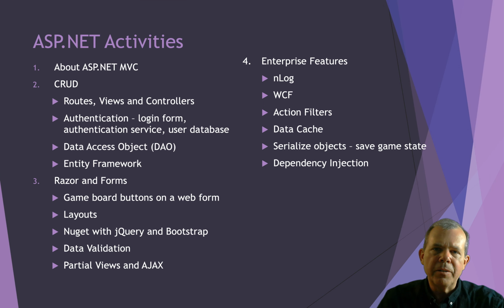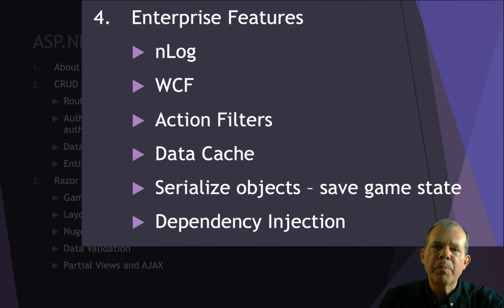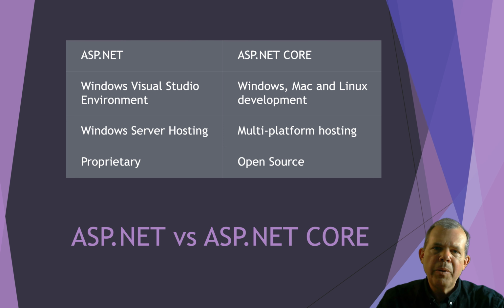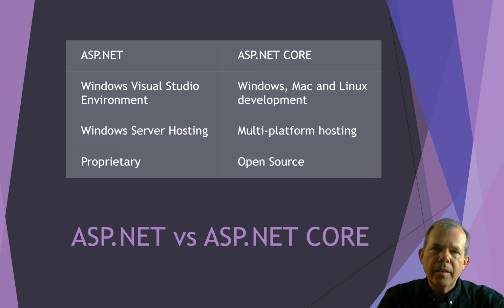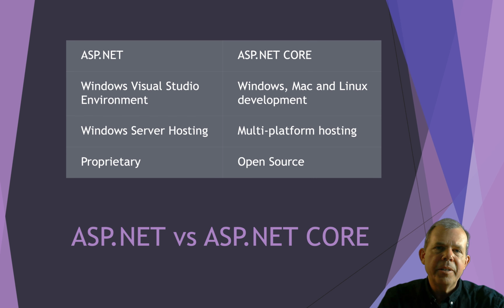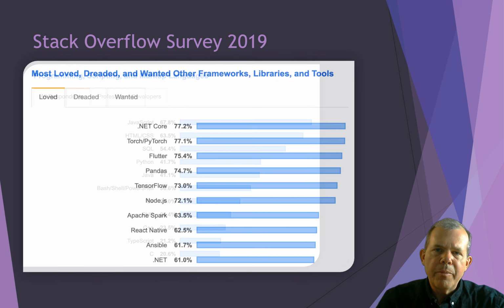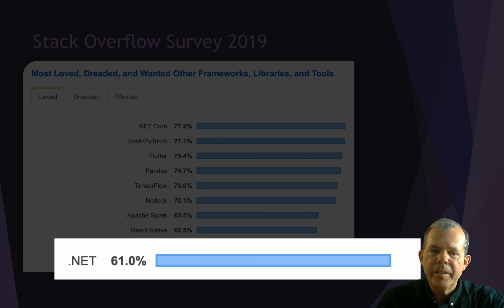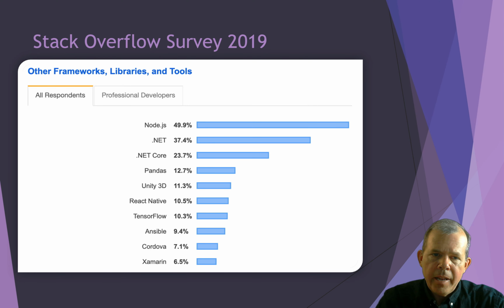Course Info Unit 5 conclusion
Summary of points learned in the ASP.NET MVC c# web development course.